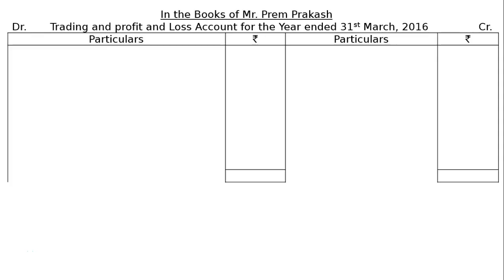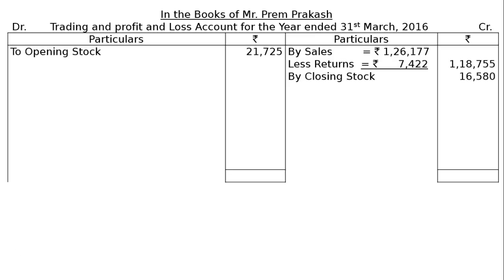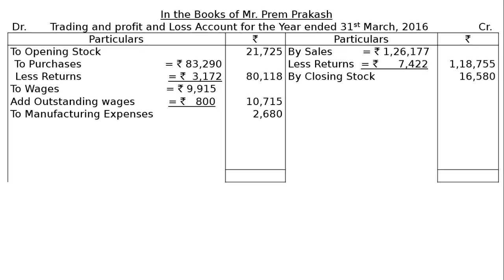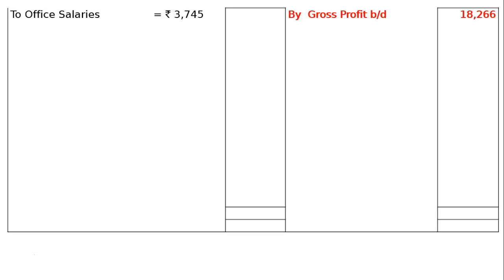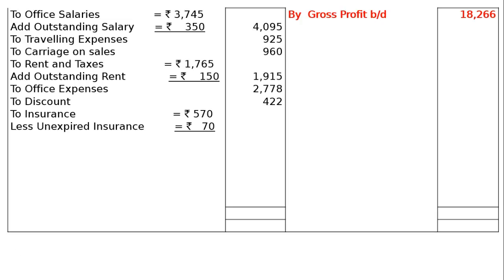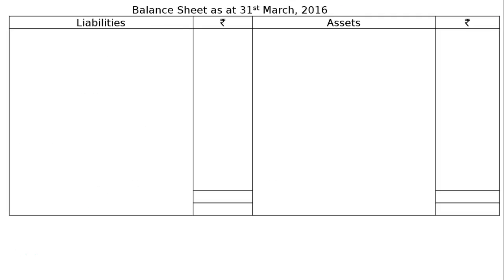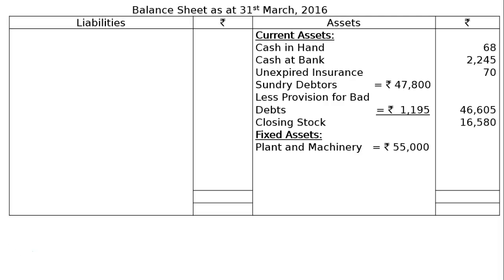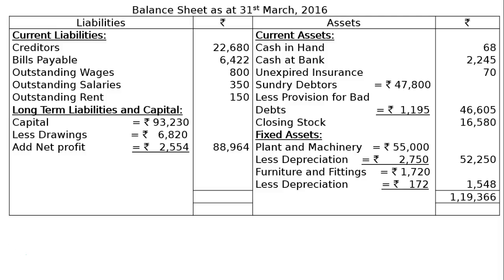T. S. Grewal Solutions - Class XI - Chapter 18- Adjustments in Financial Statements- Answer 18